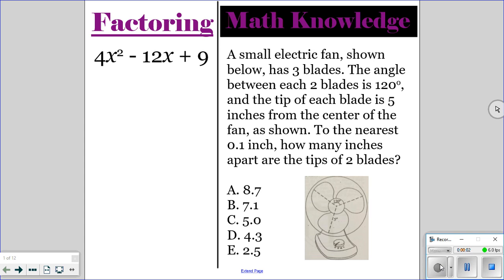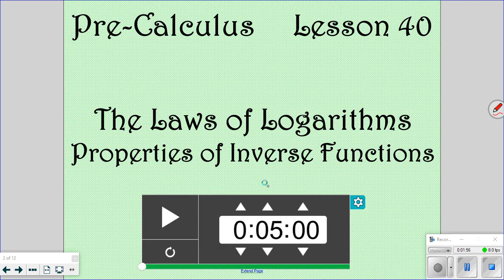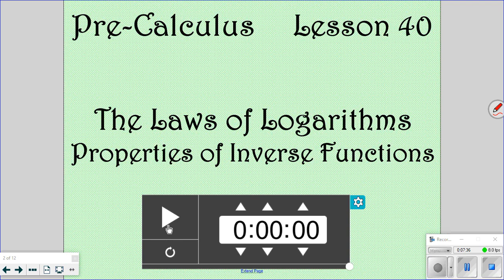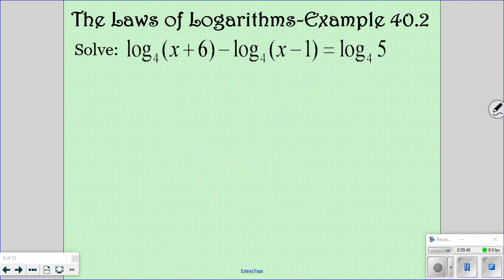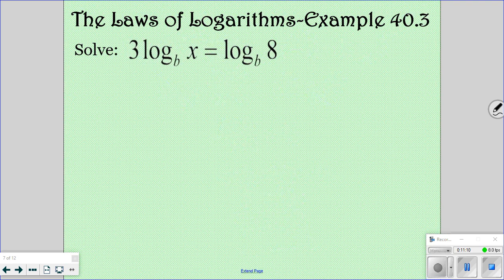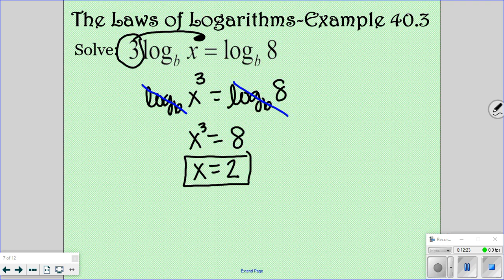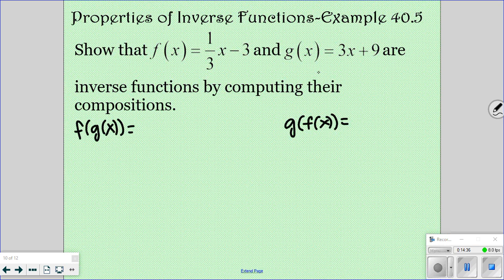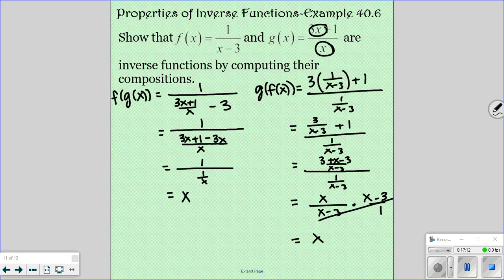Saxon Pre Calc Lesson 40